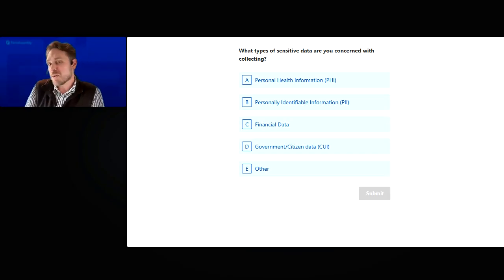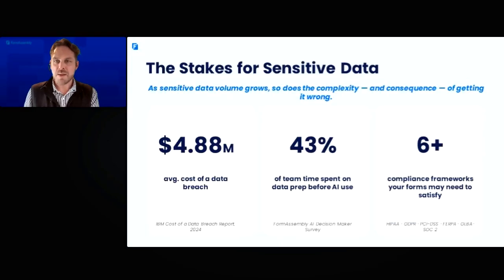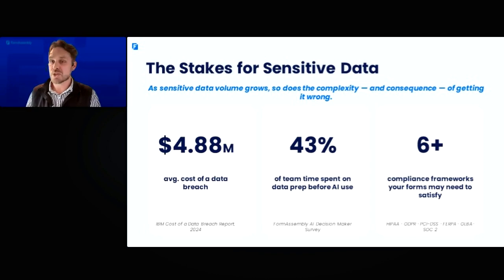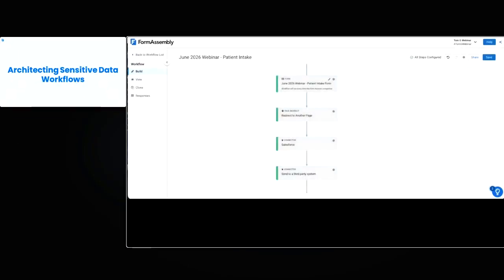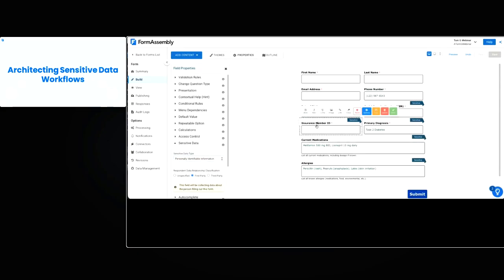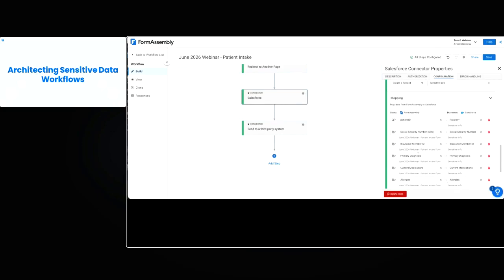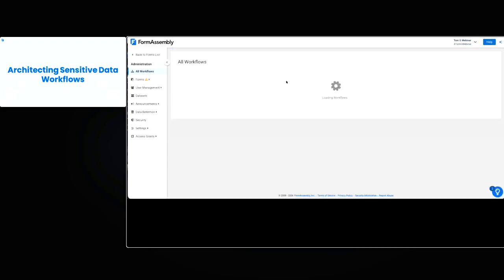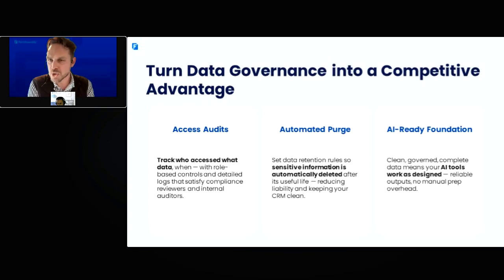Automating Sensitive Data Collection: Architecting Trustworthy Processes That Scale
As the volume and sensitivity of data entering your CRM increase, the complexity of implementing effective Data Stewardship grows. For builders in roles like Salesforce Administration and Solution Architecture, controlling how your organization collects and handles sensitive data is paramount—it’s the difference between efficient, compliant processes and dangerous data breaches.

Watch on demand for this in-depth, builder-focused webinar where we’ll show you how to take complete control of the data pipeline entering your Salesforce CRM. Using live and recorded sessions, you’ll get an in-depth look at how FormAssembly tools empower your organization to architect trustworthy, scalable processes for sensitive data collection.

You will learn how to:

Architect solutions for PII/PHI data collection and KYC processes that comply with strict regulations.

Implement data masking and encryption at the point of collection to protect sensitive information before it reaches your CRM.
Establish critical data governance practices, including access audits and automated purge settings, to ensure your data is clean, compliant, and AI-ready for the future.

Empower your organization to step into the future with a clean, trustworthy data foundation. Take control of your data flow and transform data stewardship from a complex burden into a competitive advantage.